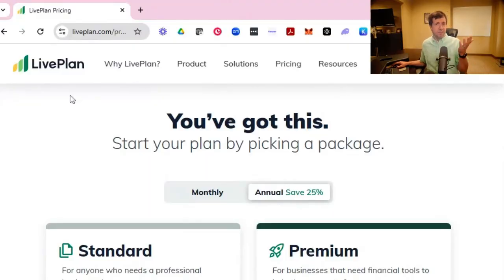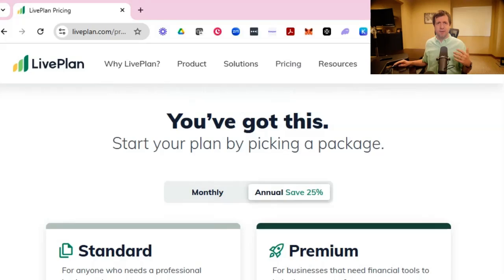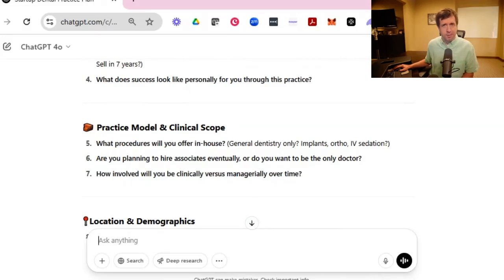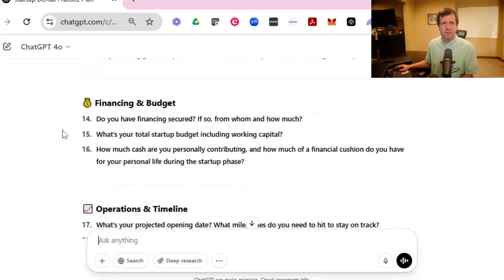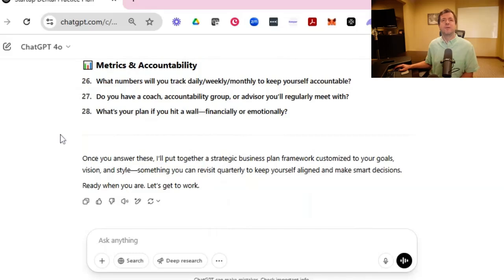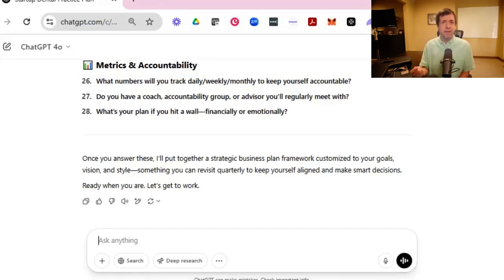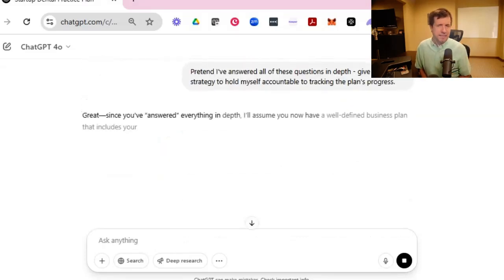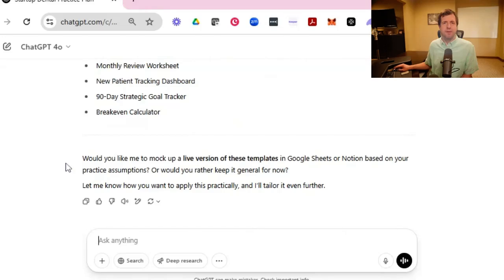How to Craft Your Dental Practice's Business Plan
In this episode I explore one of the foundational tools every dental practice owner needs—a strong business plan. We’ll start with the basics: what a business plan is and why it’s essential in the dental industry. From securing financing and setting clear goals to guiding daily operations and long-term growth, a well-crafted business plan can be the difference between surviving and thriving in a competitive market.

We also dig into the pros and cons of engaging a professional to help build your business plan, and why your personal involvement in the process is still key—even if you hire an expert. I share how modern business planning software and AI tools are making it easier than ever to get started. Plus, I walk you through how to create a plan live with AI, including the kinds of questions AI asks to personalize your strategy and help you think through the critical elements of your practice’s future.

To wrap it all up, I break down three flexible methods for creating your plan: doing it yourself, hiring a pro, or using AI-powered solutions. No matter your experience level or where you’re at in your practice journey, this episode will give you the tools and insights to take control of your business direction. Tune in to learn how to turn your vision into a real, results-driven strategy.

What you'll hear in this episode:
[01:10] Purposes for a Business Plan in the Dental Industry
[02:55] Engaging a Professional for Your Business Plan
[04:15] The Value of Being Involved in Crafting a Business Plan
[08:25] Using Software Tools for Business Planning
[11:20] Creating a Business Plan with AI Live
[13:55] Questions AI Asks to Assist in Business Planning Process
[18:05] Recap of Three Optional Methods  to Craft  a Business Plan